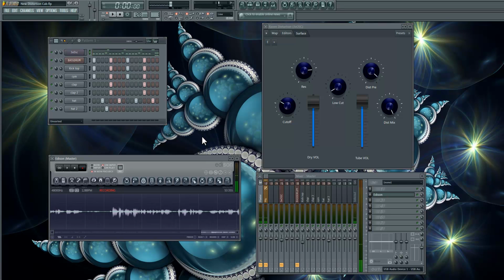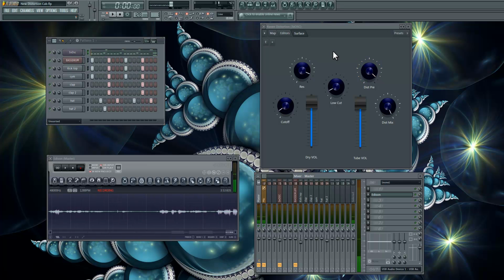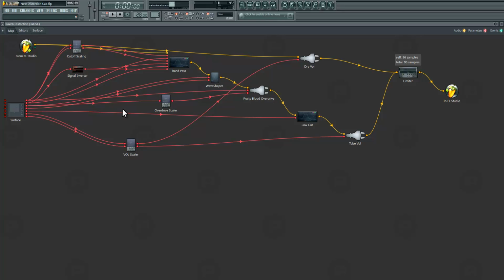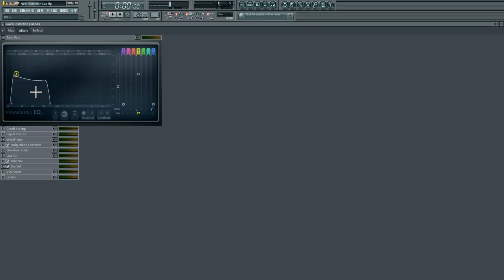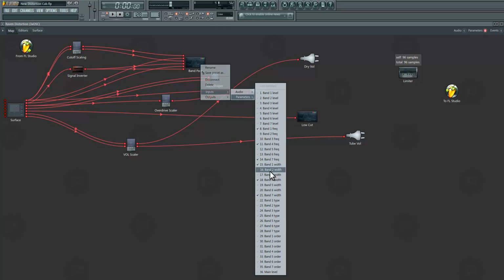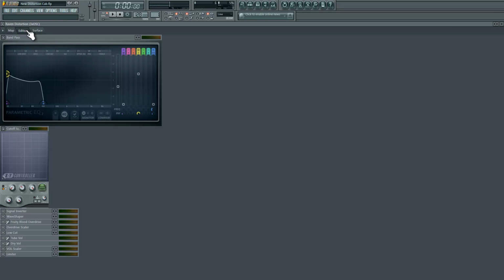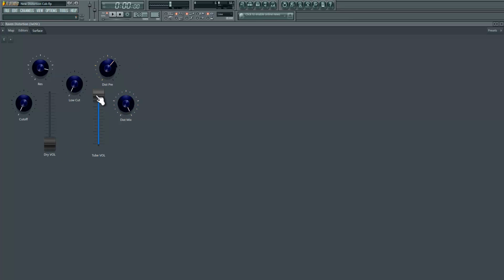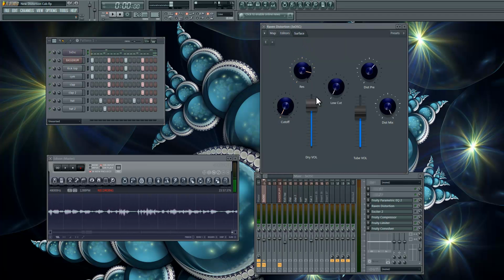Patcher Distortion Tutorial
Hey everyone!  I know it's been a very long time since I've uploaded anything.  I apologize for that I just got extremely frustrated at the whole thing and stopped for awhile.  The Sytrus series is no longer happening (for now anyways).

Right now I've been focused on Sound Design and Manipulation and haven't been working on much music.  That means the future of this channel is going to be more geared in that direction.  That being said I've been working inside of Patcher almost exclusively lately so I thought I'd show you how to turn your VST Library into a custom modular distortion effect.

Like this video and want more like it?  Please donate to my Paypal so I can afford to take time making these for you, any amount helps!